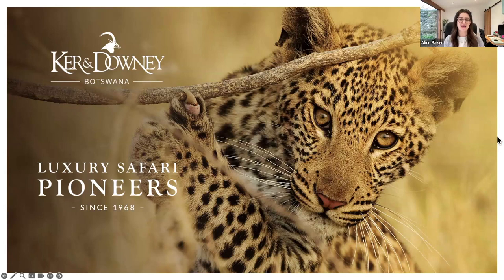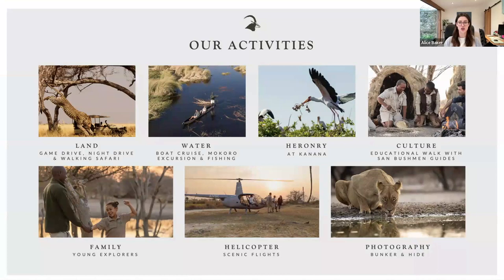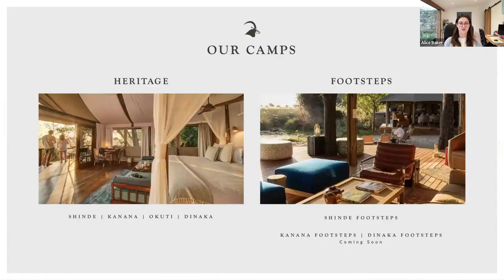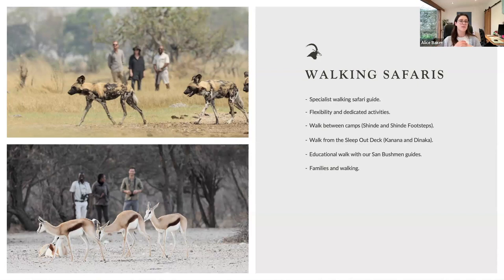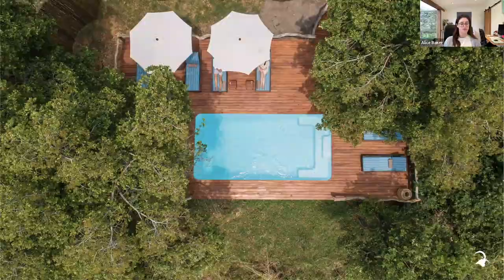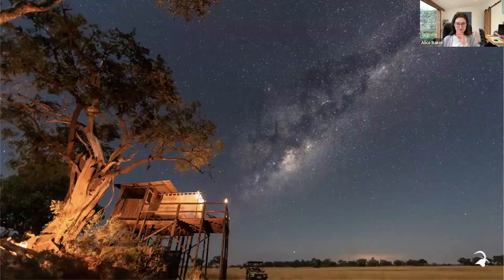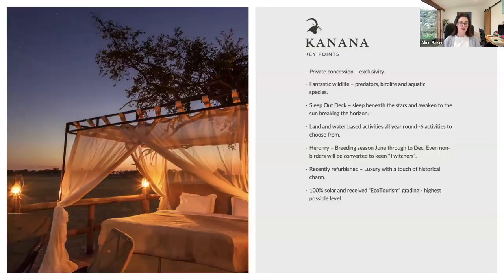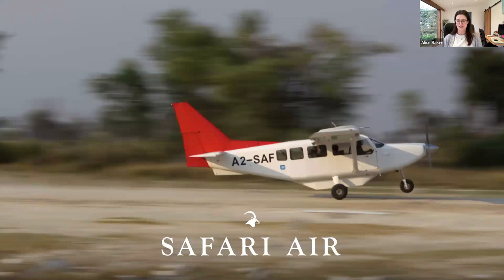Ker & Downey Botswana Webinar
Ker & Downey Botswana is committed to providing guests the highest quality wildlife and adventure safari experience, whilst preserving the delicate environment and natural beauty of Botswana. The prestigious portfolio includes: Shinde, Shinde Footsteps, Kanana, Okuti and Dinaka.